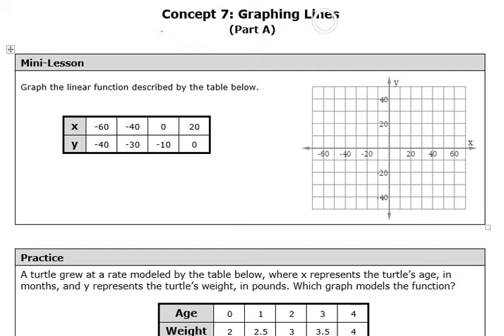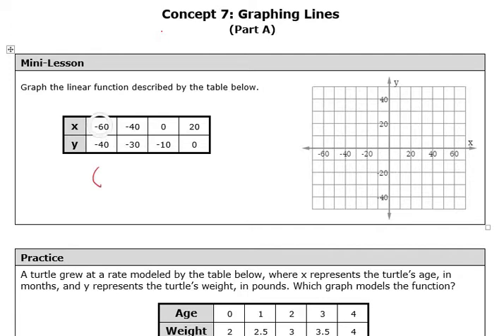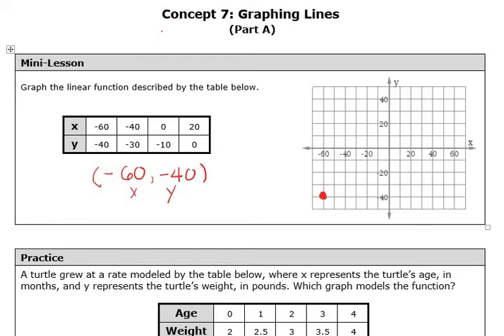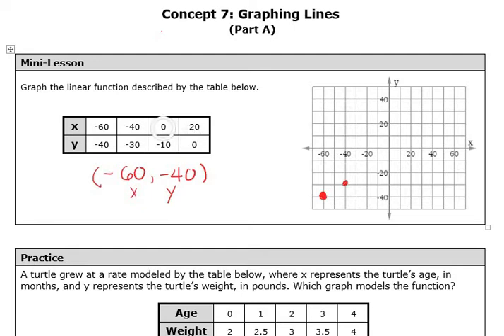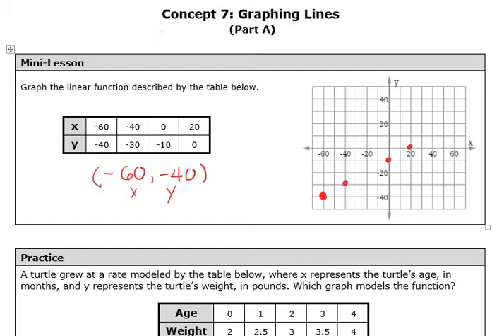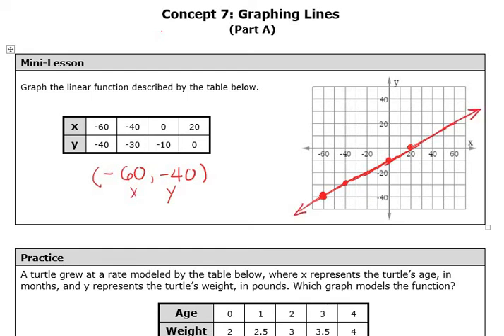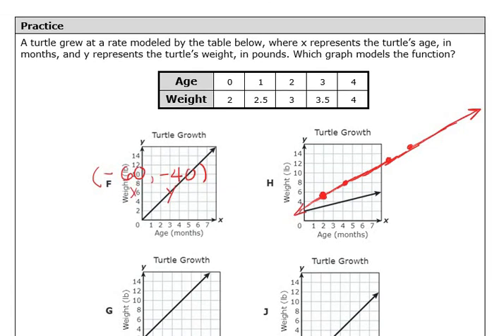Concept 7 (Part A)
Graphing Lines (from a table)